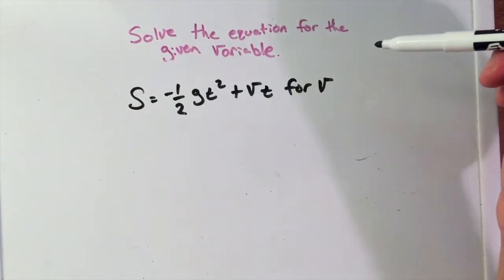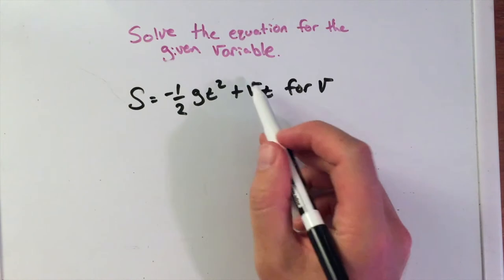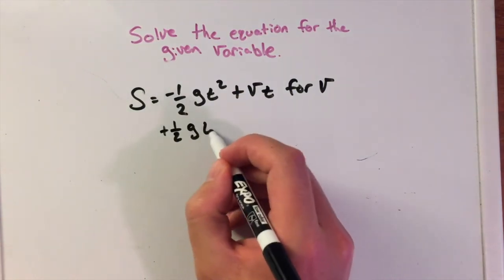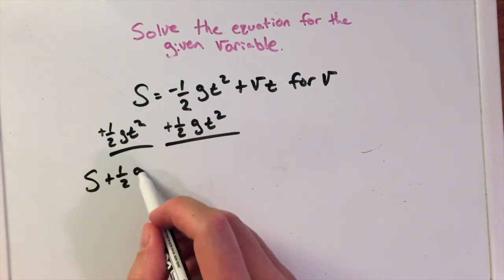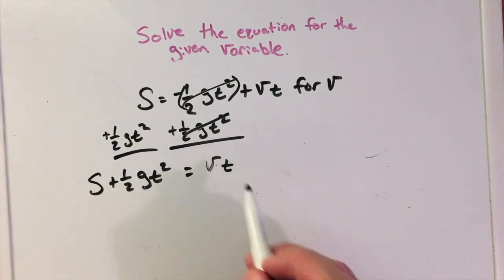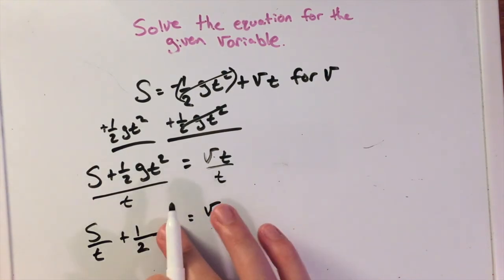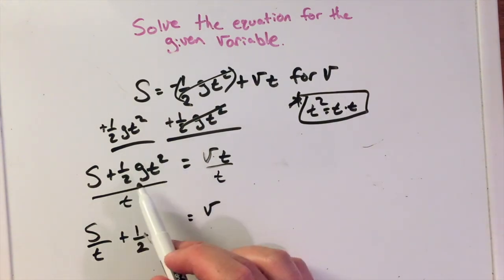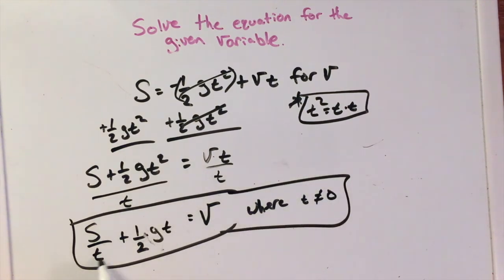Solve For The Given Variable S= 1/2 gt^2 + vt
Vine: MinuteMath
TeachersPayTeachers: MinuteMath